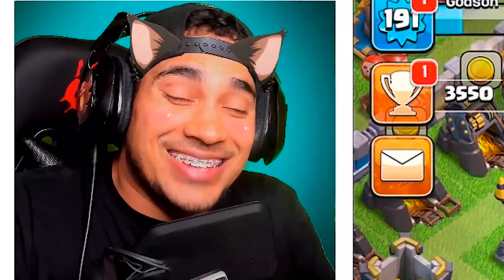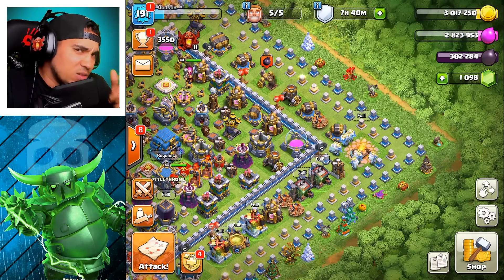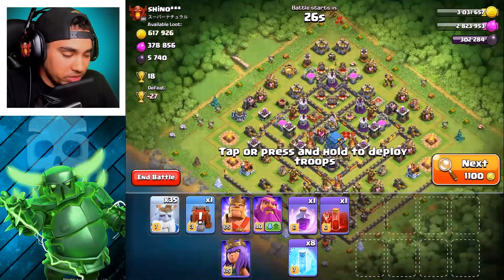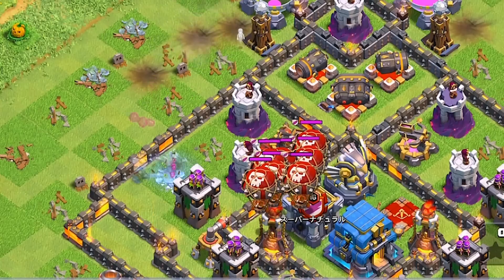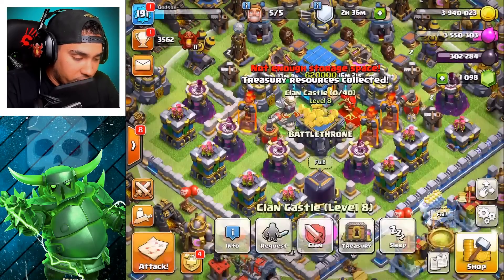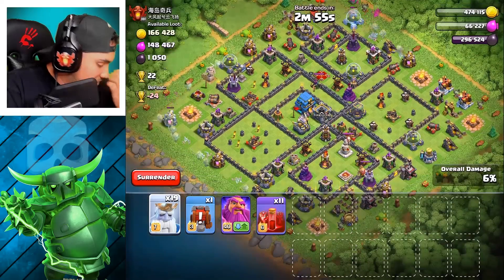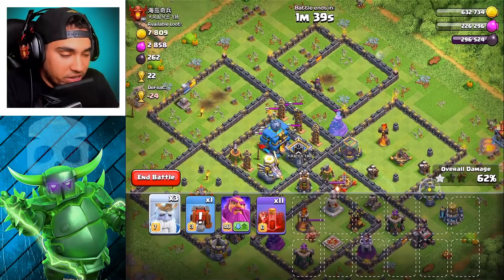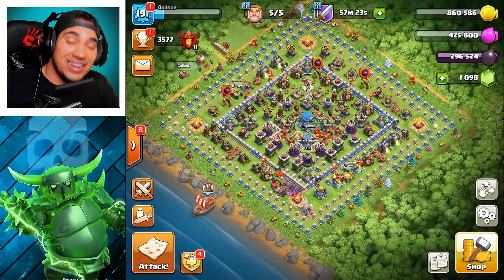After GHOST it TH13!! "Clash Of Clans" NEW